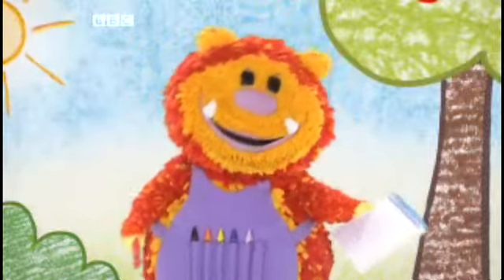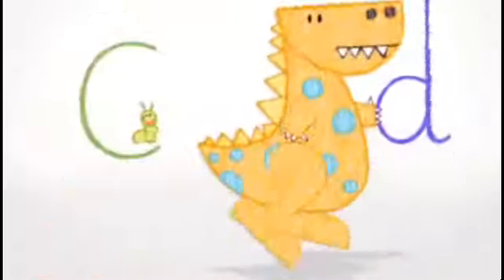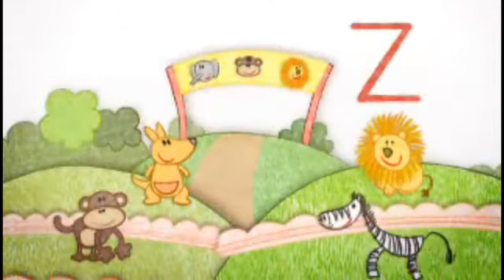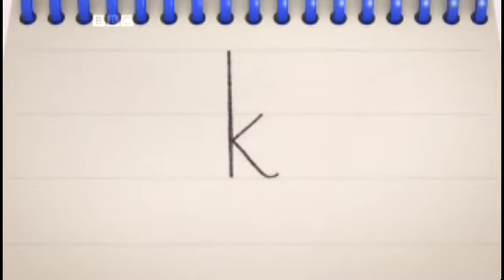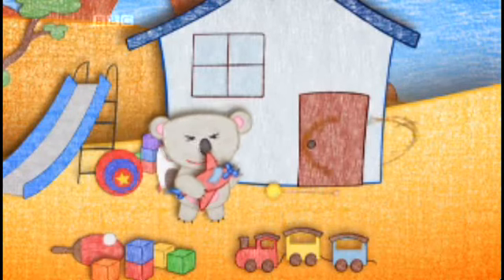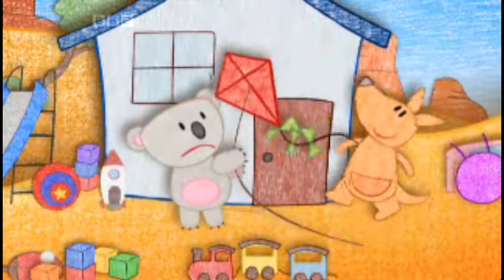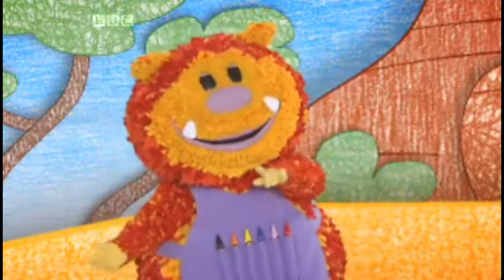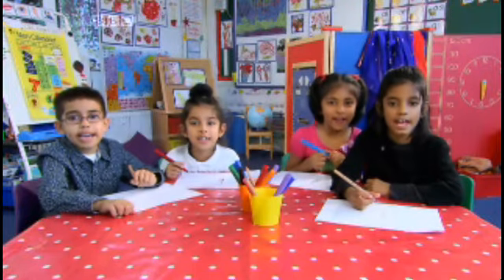Get Squiggling Letters S01E11 Letter K